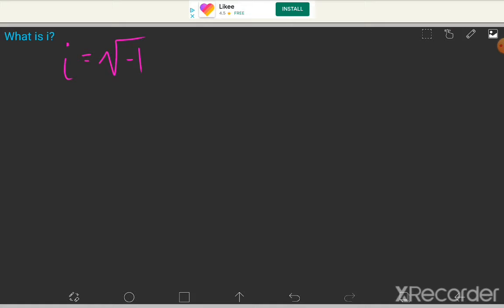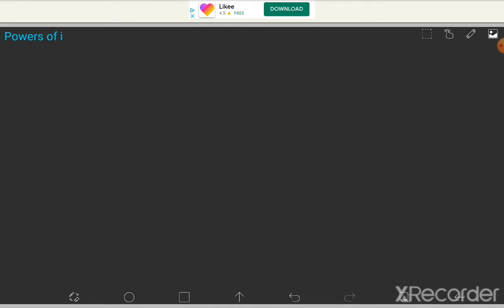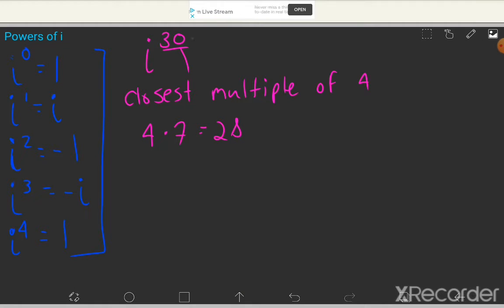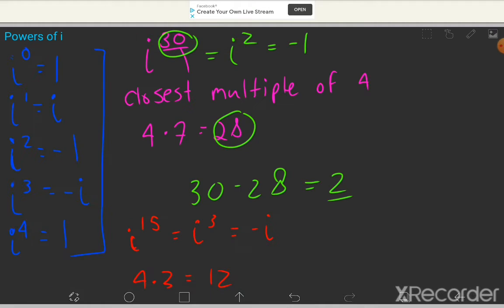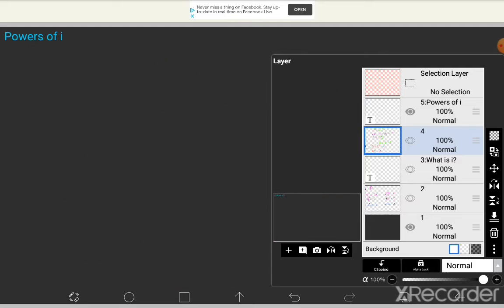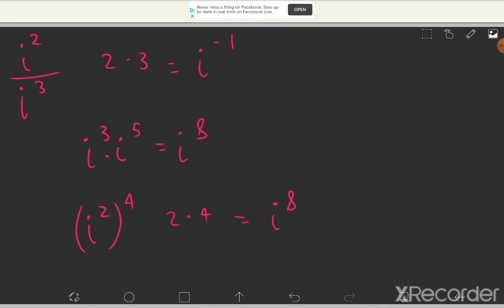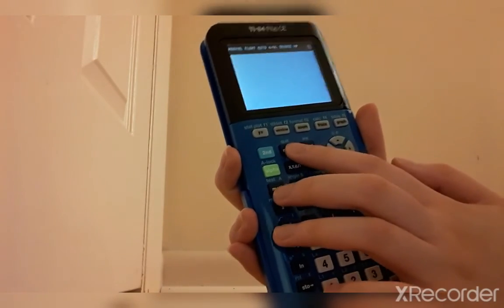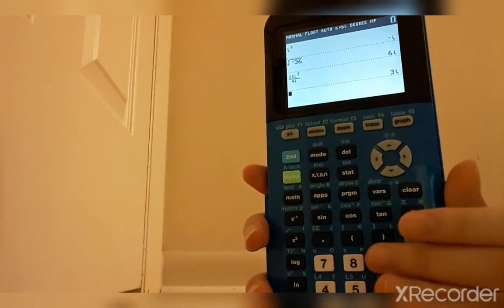I Introduction and Powers of I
In this video, I go over I and powers of I. Sorry for shaking the calculator so much at the end!

My Google Classroom has assignments for each video I make. Please join if you are interested! The class code is: lq7veh6